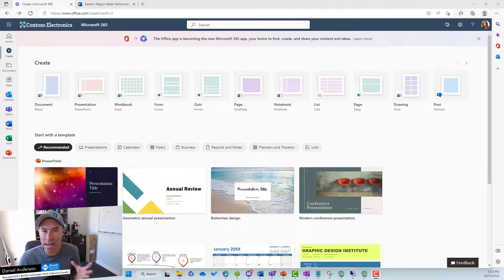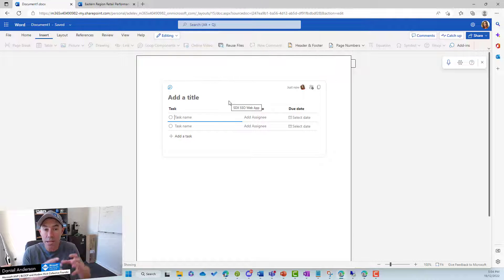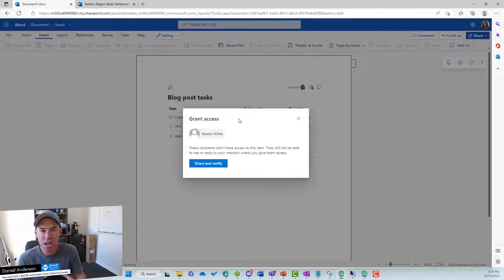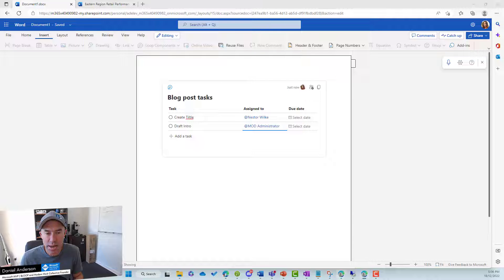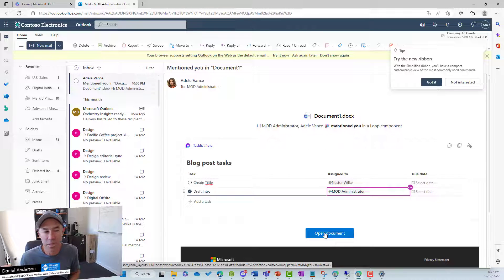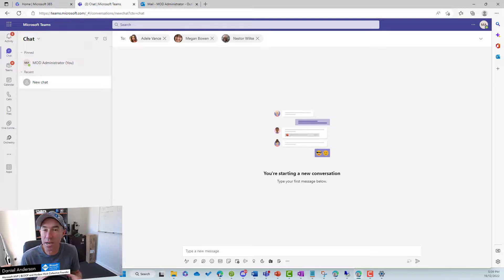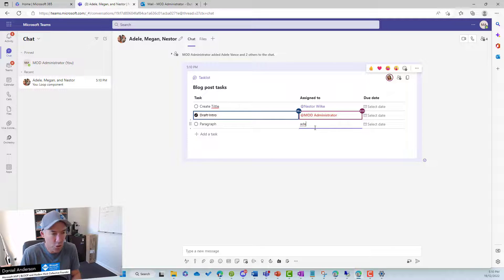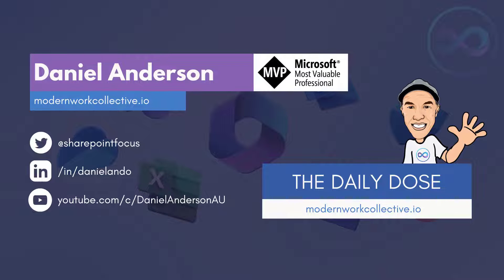Microsoft Loop Components in Microsoft Word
Now coming to Microsoft Word, Microsoft Loop is a Microsoft 365 tool that is designed to help teams collaborate and stay organized. It is a digital workspace that allows users to create and manage tasks, schedule and join meetings, share and collaborate on documents, and communicate with their team members in real-time.

Loop integrates with other Microsoft 365 tools, such as Microsoft Teams and Outlook, to provide a seamless experience for users. It also includes features such as document management, project planning, and task tracking, which help teams stay on track and meet their goals.

Overall, Microsoft Loop is a powerful tool for organizations looking to improve collaboration and productivity within their teams.